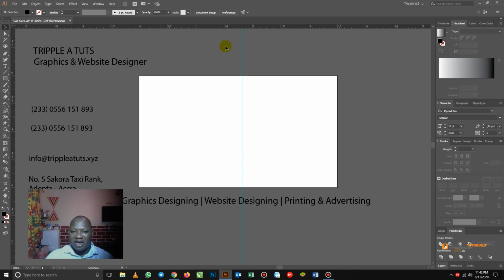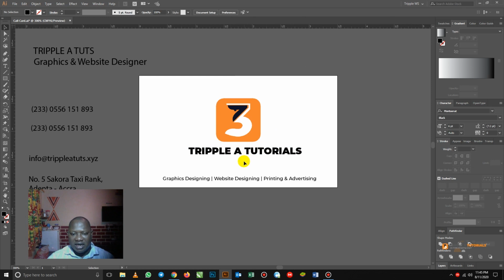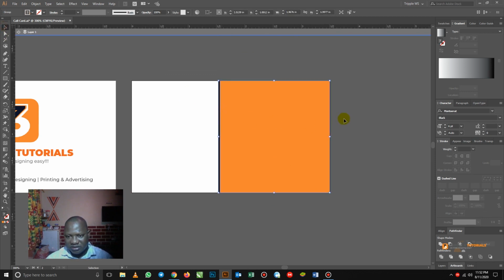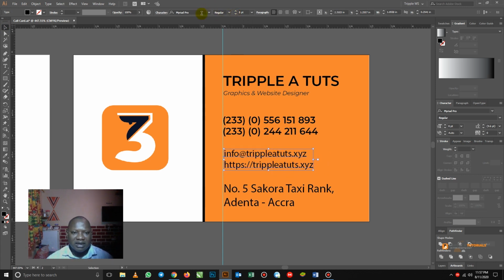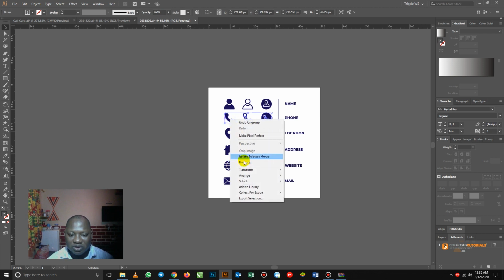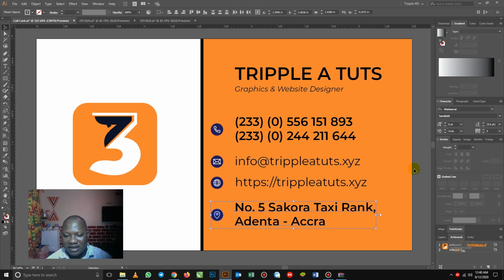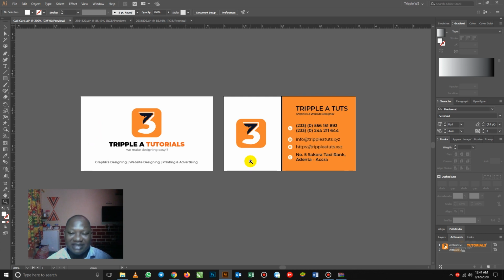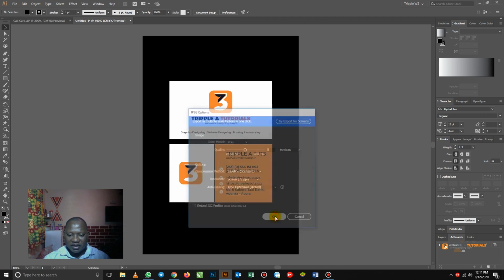Designinng A Business Card with Adobe Illustrator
In this Video Tutorial you will learn how to design a beautiful design from scratch.